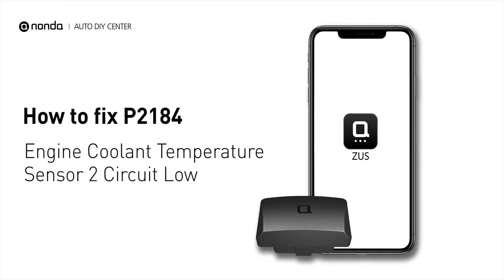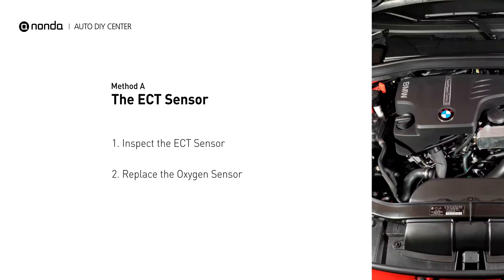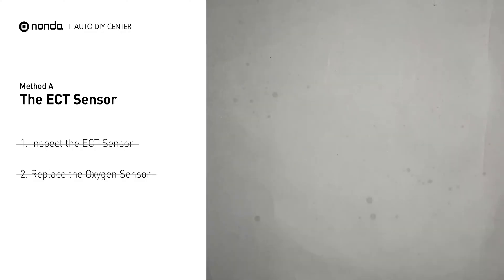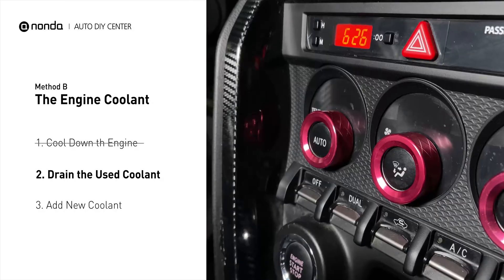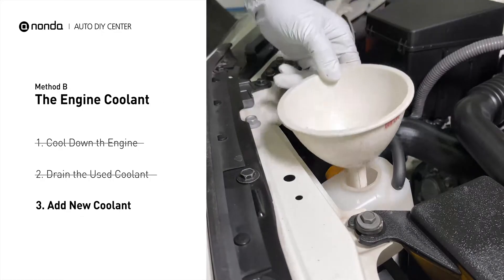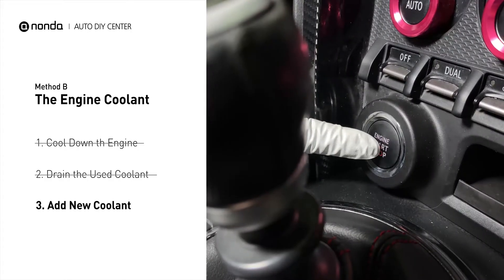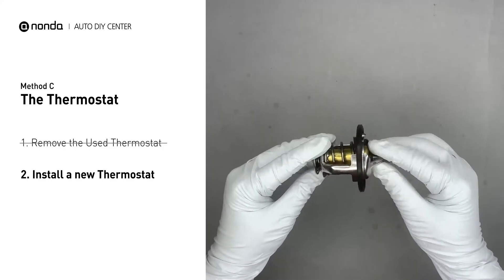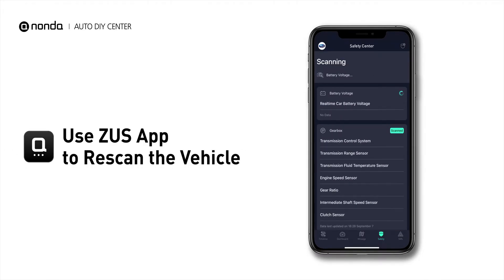How to Fix P2184 Engine Code in 4 Minutes [3 DIY Methods / Only $7.31]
Claim your FREE engine code eraser

Engine Code P2184: Engine Coolant Temperature Sensor 2 Circuit Low.
It is a code for the engine control module detecting the ECT sensor #2 is indicating the low range and does not correlate with ECT sensor #1.
How to inspect the ECT Sensor. How to replace the ECT sensor. How to Use a Multimeter. coolant temperature sensor. engine coolant temperature sensor. Jiggle Valve. How to replace the thermostat. Tips and tricks for replacing the Thermostat in your car and fixing code P2184. How to change the engine coolant to fix P2184.

1. Inspect the ECT Sensor
2. Replace the Oxygen Sensor

Fix Engine Code P2184 Easy DIY Method B | The Engine Coolant
1. Cool Down the Engine
2. Drain the Used Coolant
3. Add New Coolant

Fix Engine Code P2184 Easy DIY Method C | The Thermostat
1. Remove the Used Thermostat
2. Install a New Thermostat

0:00 What is P2184
0:34 Method A - The ECT Sensor
1:11 Method B -The Engine Coolant
3:07 Method C -The Thermostat
3:46 Claim a FREE Engine Code Eraser